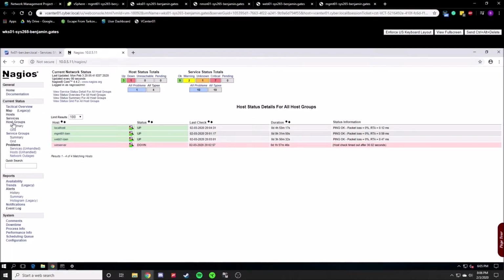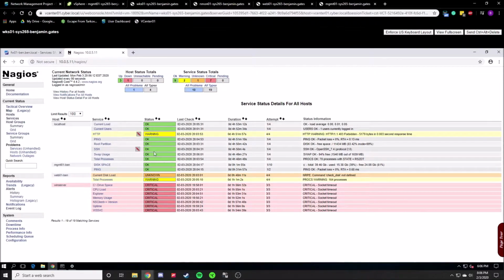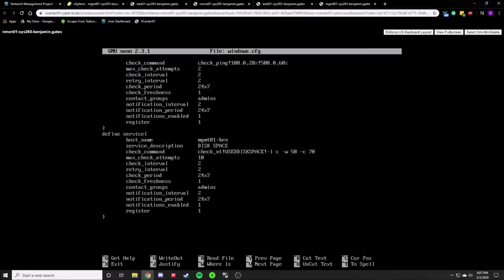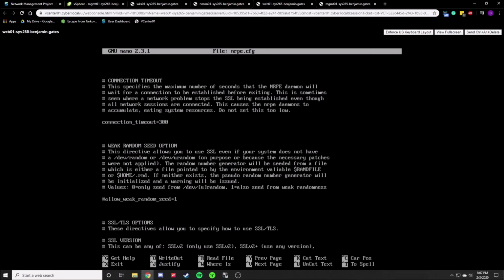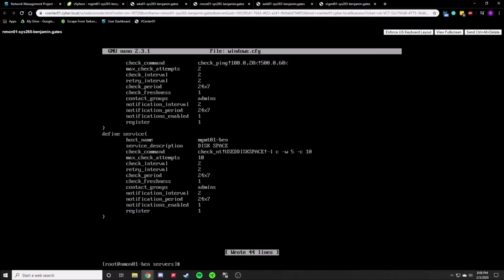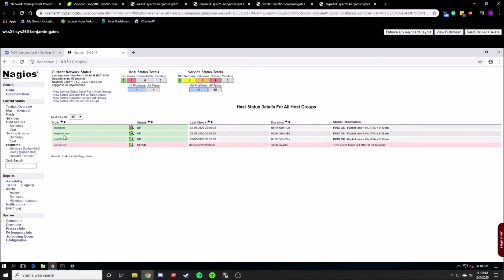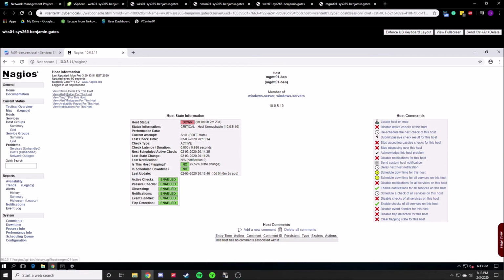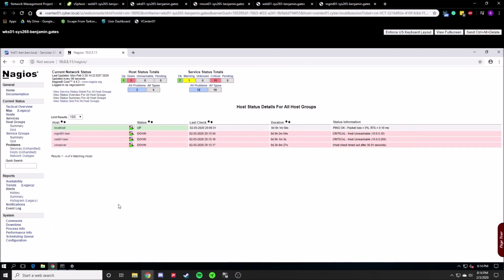System Admin Project #1 DEMO (HD)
Nagios DEMO